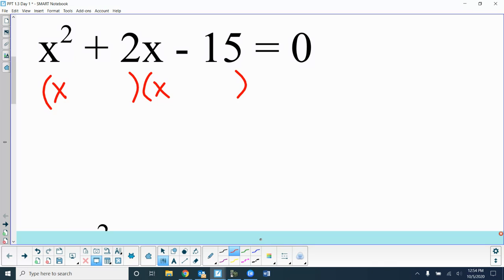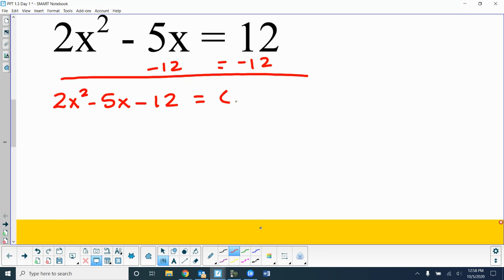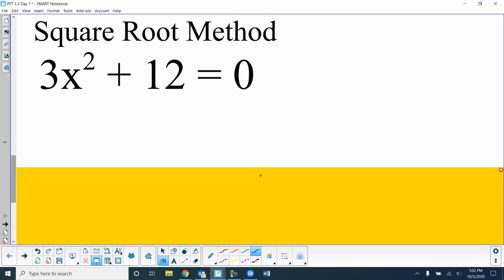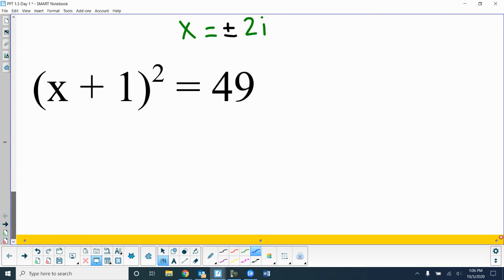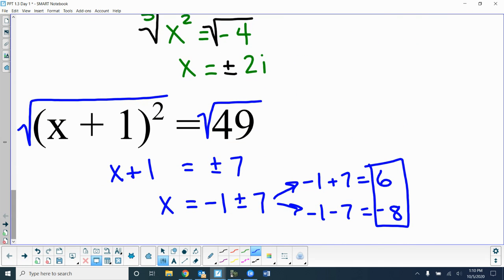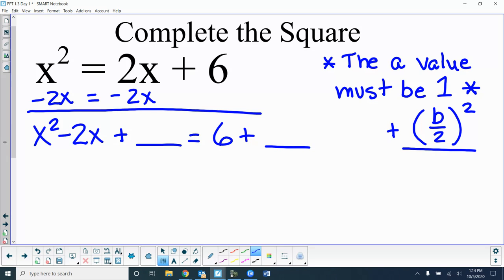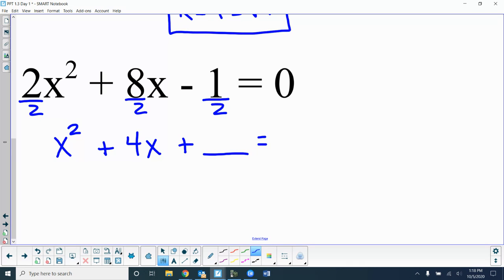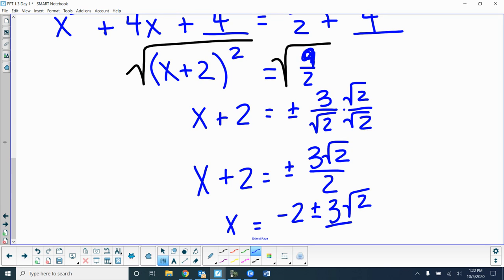CP Math, Section 1.3, 10/5/20